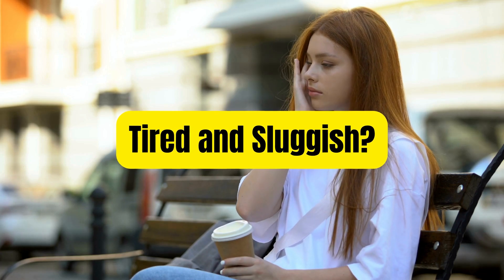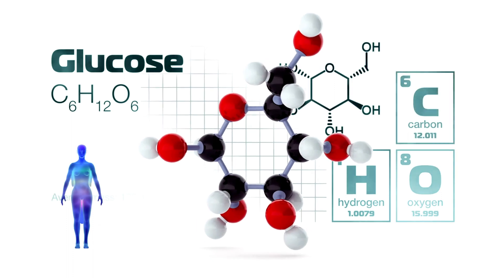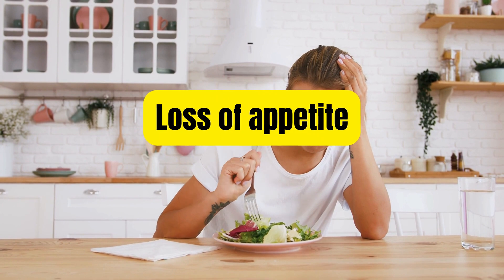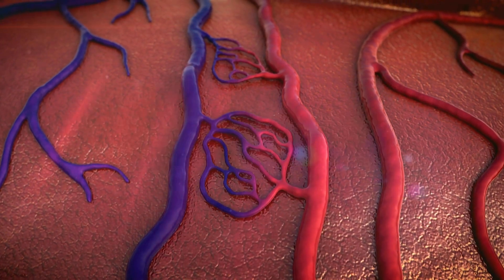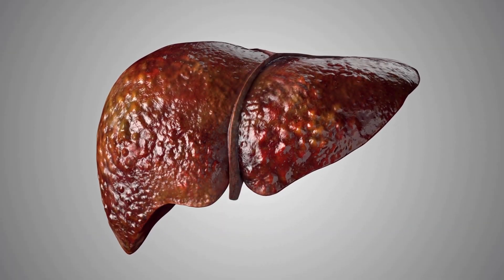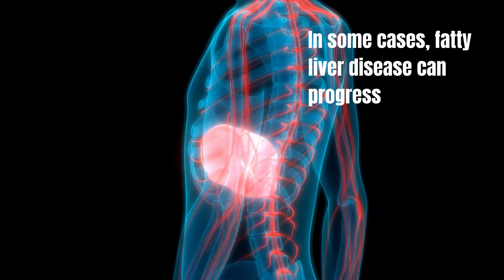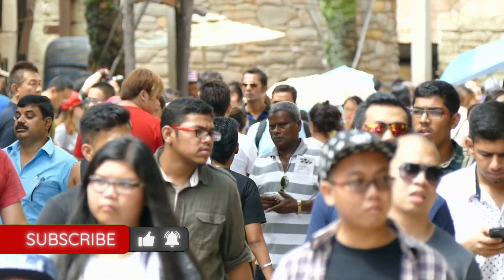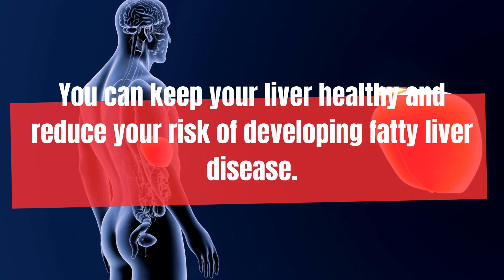Is Your Liver in Trouble? Learn the Symptoms of Fatty Liver Disease.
Do you know the warning signs of fatty liver disease? This condition, which is caused by an accumulation of fat in the liver, is becoming more common due to our unhealthy lifestyles. In this video, we'll discuss the symptoms and signs to watch out for, so you can take control of your health.
If you're experiencing symptoms such as fatigue, weight gain, abdominal pain, or itching, it could be a sign of fatty liver disease. Other signs to look out for include yellowing of the skin and eyes, dark urine, and pale stools. In more severe cases, fatty liver disease can lead to liver scarring and liver failure, which is a life-threatening condition.
It's important to note that many people with fatty liver disease may not experience any symptoms at all, which is why regular check-ups with your healthcare provider are so important. If you have risk factors such as obesity, diabetes, or high cholesterol, you may be more susceptible to developing fatty liver disease.
In this video, we'll explain the early warning signs of fatty liver disease and what you can do to prevent and manage it. We'll also discuss the importance of lifestyle changes such as eating a healthy diet, exercising regularly, and limiting alcohol consumption.
Don't wait until it's too late – take control of your health today. Watch this video to learn more about the symptoms and signs of fatty liver disease.